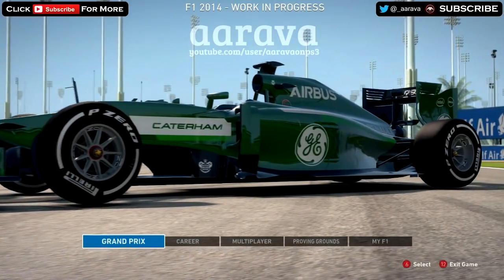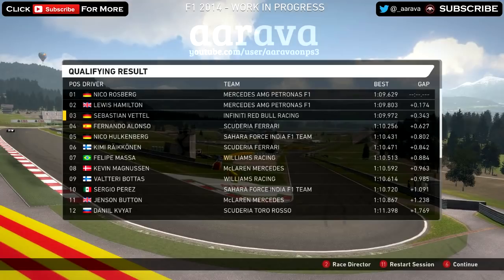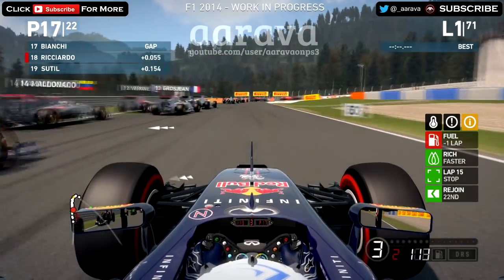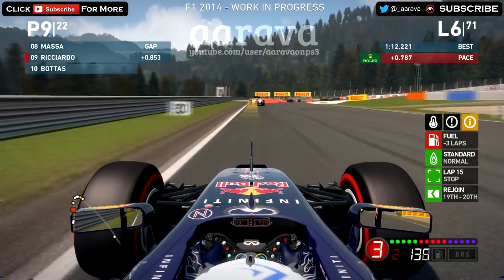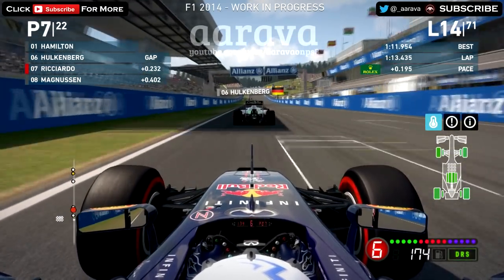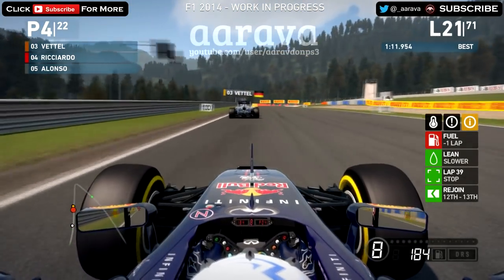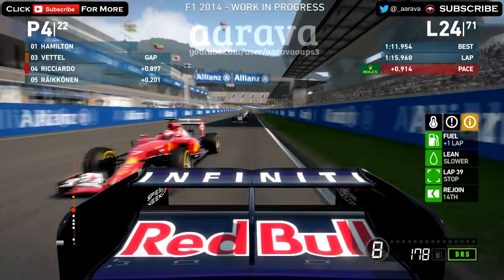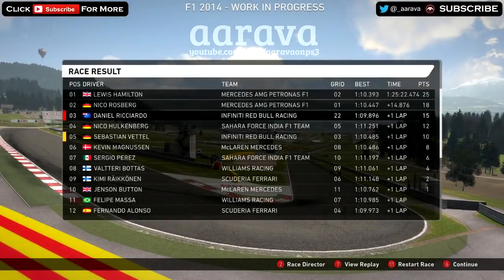F1 2014 Gameplay Austria 100% Race - Daniel Ricciardo Red Bull